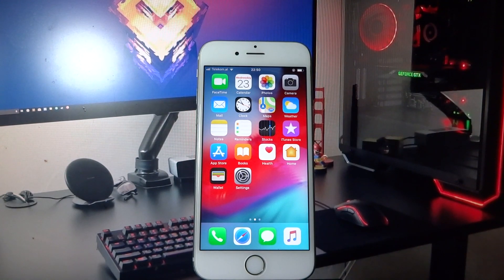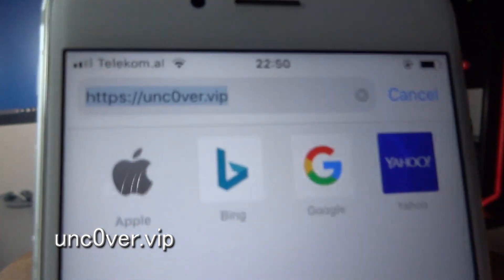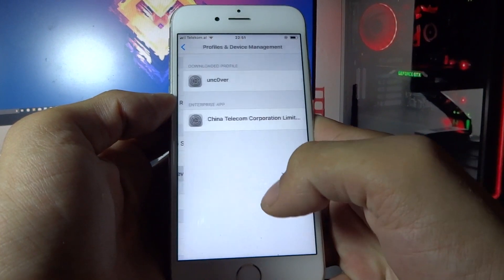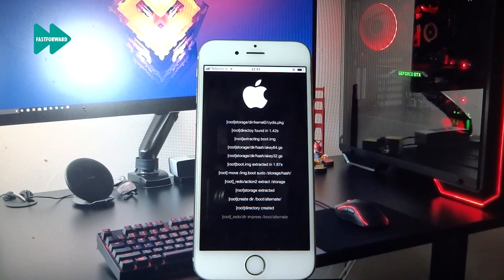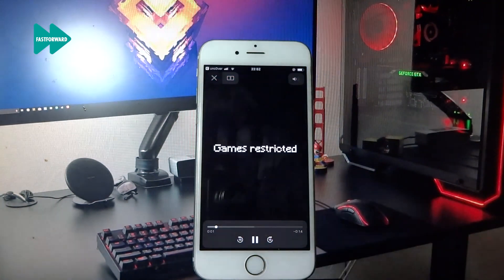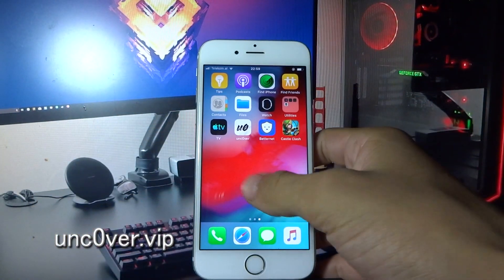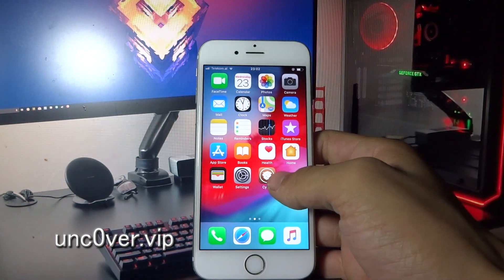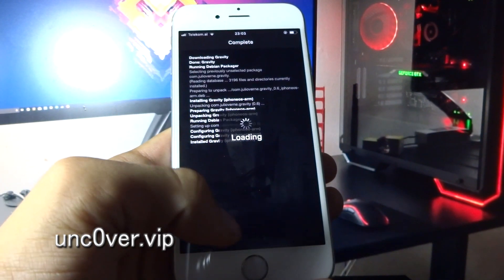How to Jailbreak iOS 13.1.2 - iOS 13.1.2 Jailbreak - Unc0ver Jailbreak - No Computer 1️⃣3️⃣.1️⃣.2️⃣